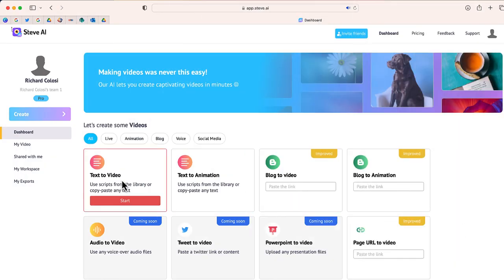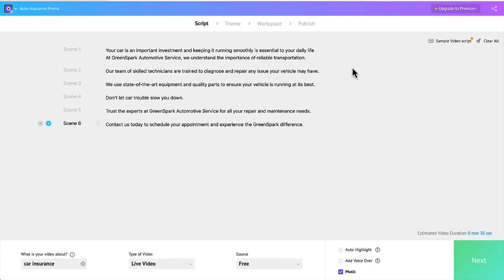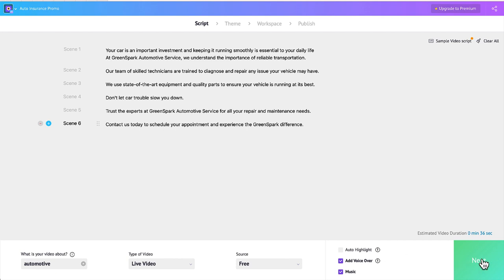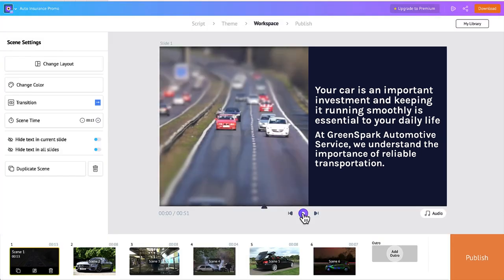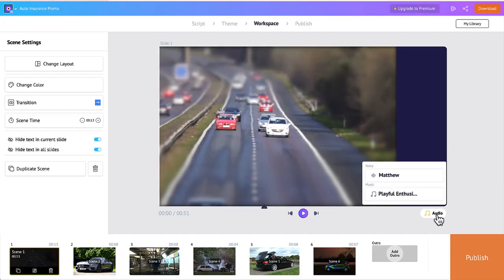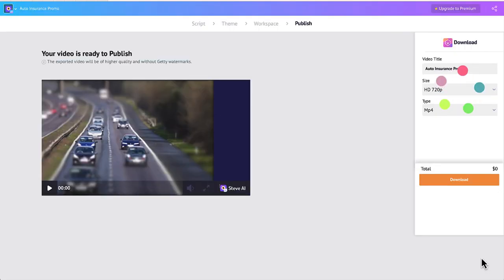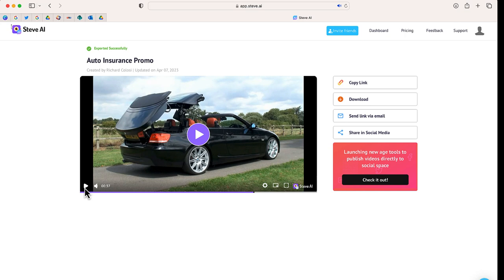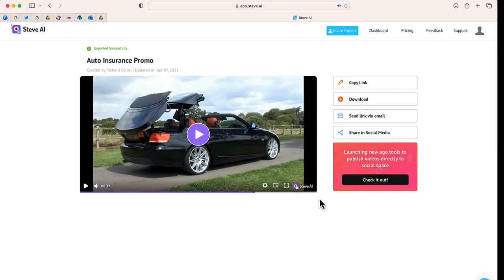Create a Professional Video in Minutes with Steve.Ai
Can you create a professional video without needing to use editing software?  That's what I set out to explore in this video using from @Animaker

Using this new AI tool, I attempted to create a :30 commercial for my website. Does Steve.AI get the job done? You'll get to decide!